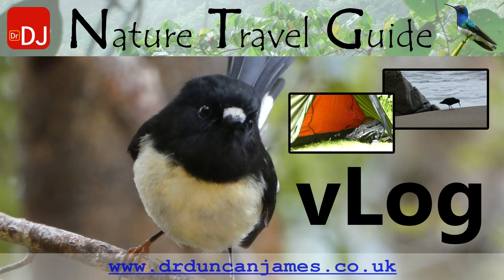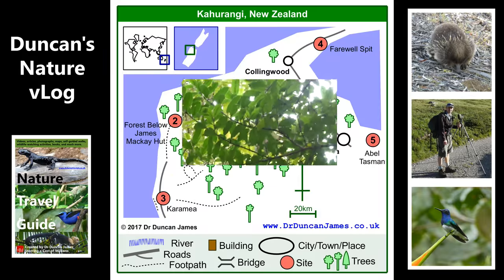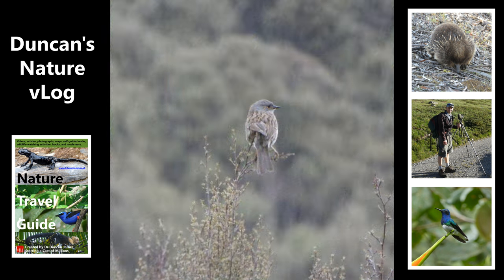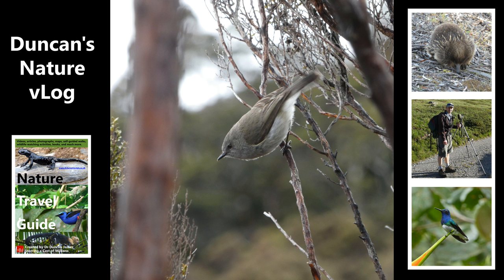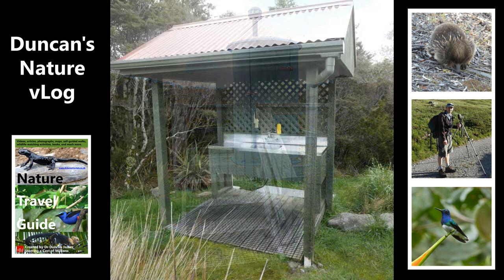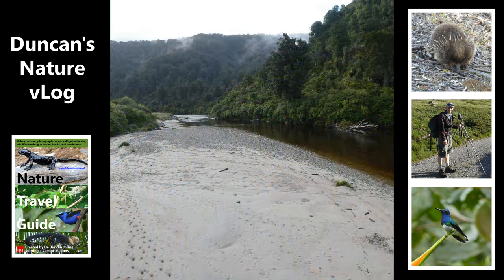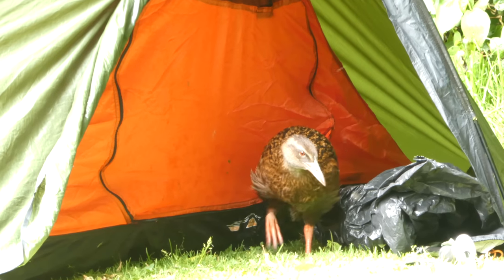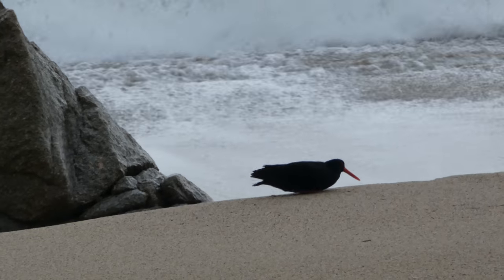Hiking the Heaphy Trail for Wildlife | vLog #20 | Nature Travel Guide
The Heaphy Trail runs through Kahurangi National Park. There are other trails as well but I chose this route as the introduced-predator controls are good and there are some known places to see Great Spotted Kiwi.

This was my first hike in New Zealand and most of the wildlife I saw I was seeing for the first time.

Map: World map showing New Zealand.
Map: New Zealand.
Map: Kahurangi.

Photo: Walking through the forest with mountains appearing in the distance.
Video: Brief view of New Zealand Pigeon as it moves.

Photo: Tomtit.
Photo: Rifleman.
Photo: Bellbird.
Photo: Possum protection on a tree trunk.

Photo: Trail signpost with snail teaser.
Photo: Dunnock.
Photo: My first sighting of a South Island Robin.
Photo: View of the forest.
Photo: Trail typically very well maintained for a New Zealand "Great Trail".

Photo: View as the path reaches the open plateau.
Photo: Grey Warbler.
Photo: Gouland Downs hut.
Photo: The owner of the hut, a Weka, who charges a share of your food for accommodation.
Photo: Huts to each side.
Photo: Rain water collected from roof provides tap water.
Photo: Toilet includes a wind-driven extraction fan in roof.
Photo: Outdoor kitchen area for campers.

Photo: Excellent bridge over marshy river.
Photo: Giant snail of the genus Powelliphanta.
Photo: Another Rifleman with an insect.

Photo: Bridge over river.
Photo: White-tailed Deer tracks in the sand below the bridge.
Photo: Close up of deer track.
Photo: Giant tree with many epiphytes.

Video: On my return a Weka checks my tent has been put up correctly.

Photo: Possum watching me get up early.
Photo: Walk continues along the beach.
Photo: Kelp Gull.
Video: Two (not so) Variable Oystercatchers.
Video: Variable Oystercatcher clears a nice spot to rest.

References